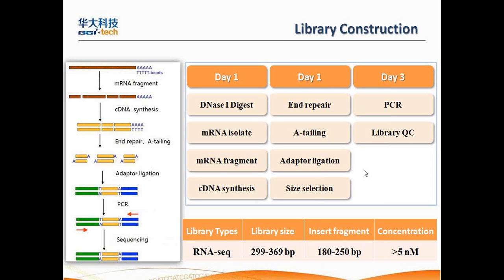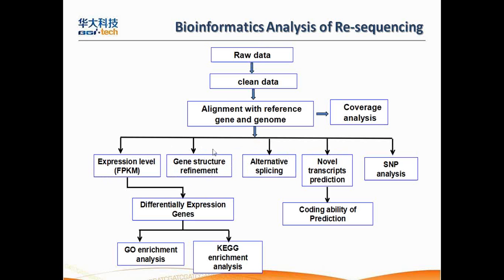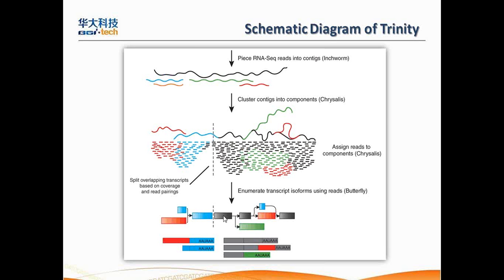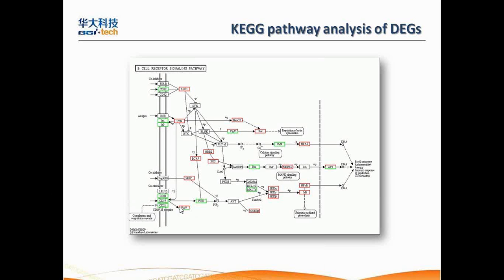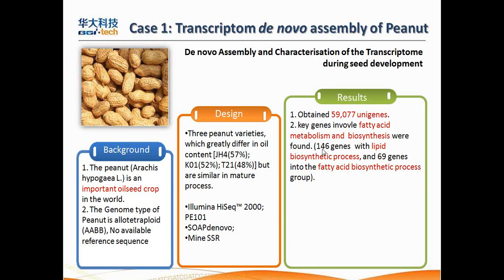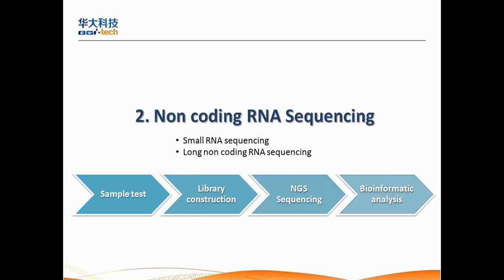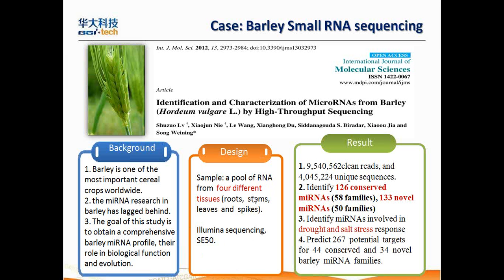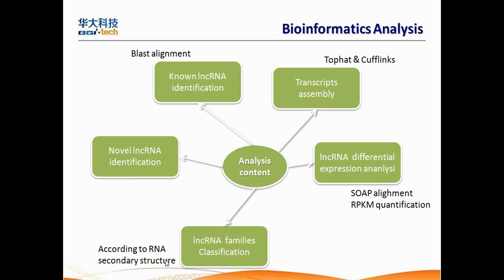2013 06 18 21 22 RNA seq on Plant animal research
A webinar with Embrapa by Dr Han Lijuan